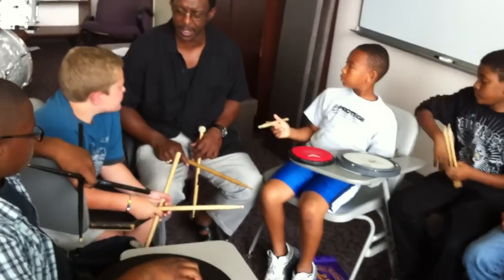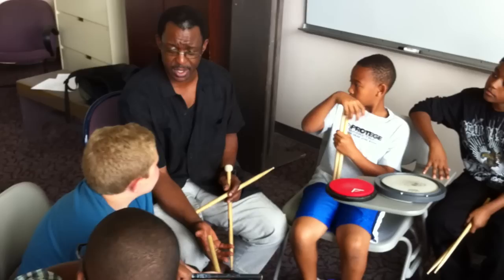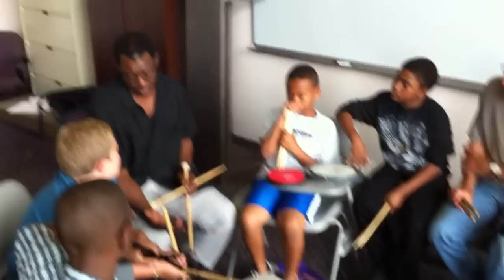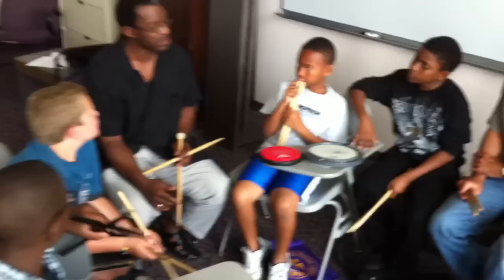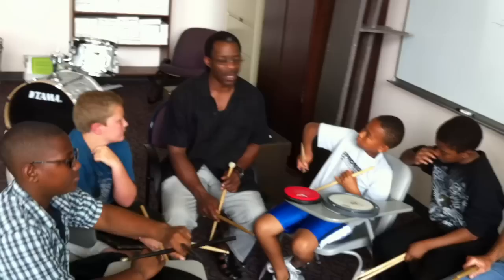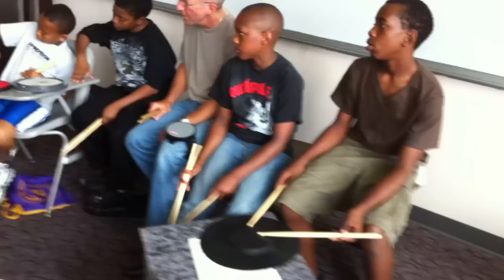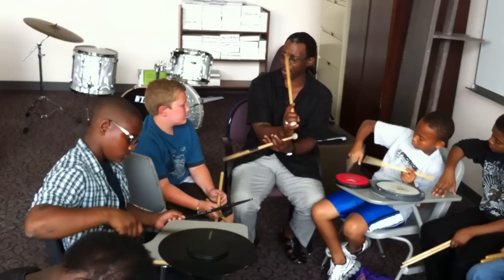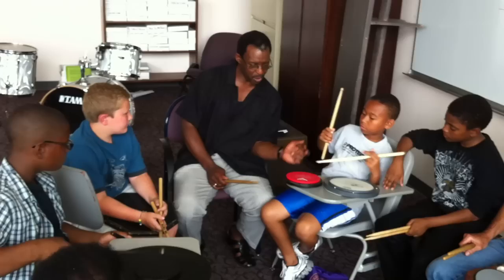Herlin Riley 2.MOV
Herlin Riley drum clinic Jazz & Heritage Foundation Heritage School of Music